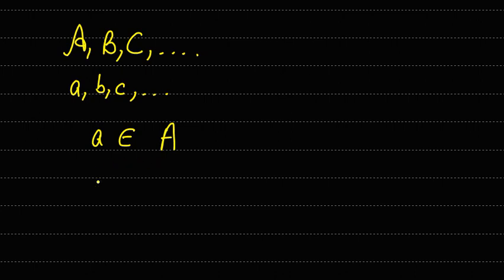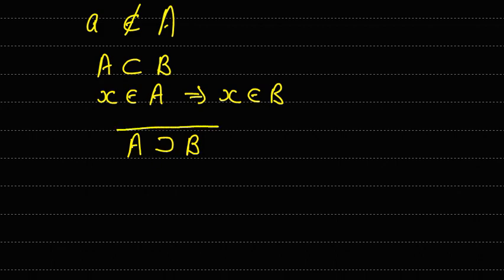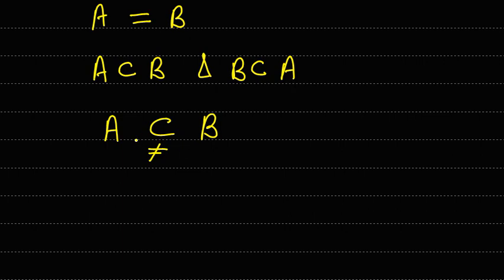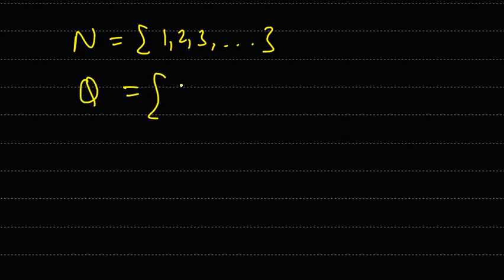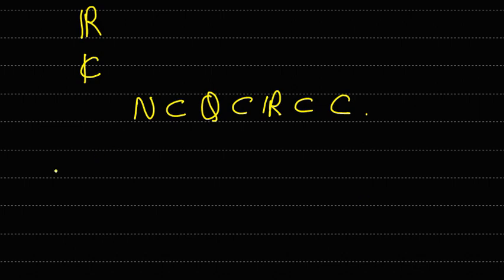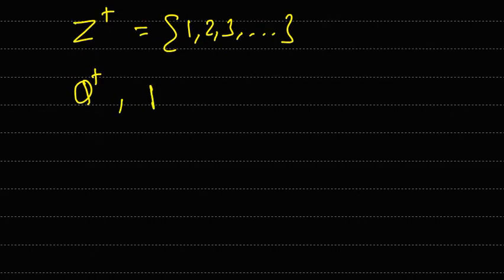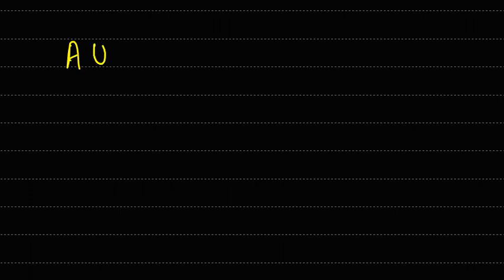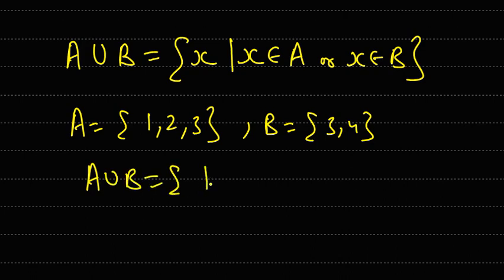fundamental concepts of set theory